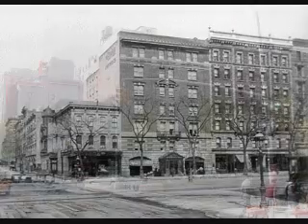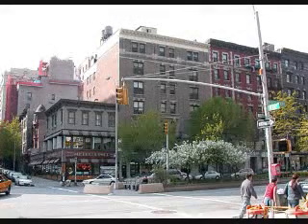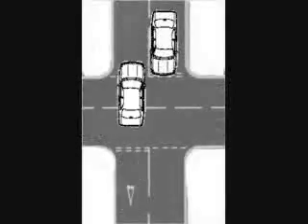Object Oriented Paradigm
Object Oriented Paradigm Concepts of Abstraction Encapsulation Software System Interface and Implementation